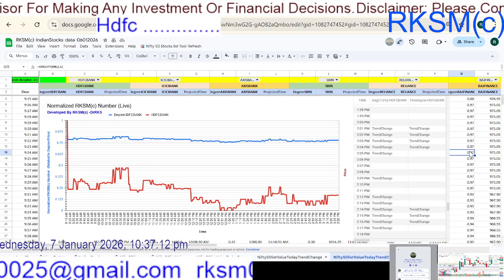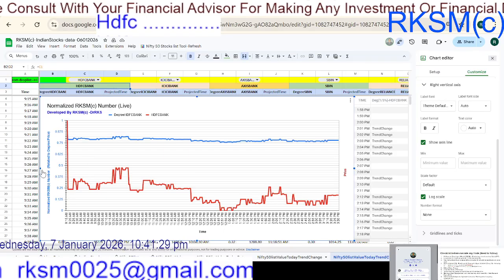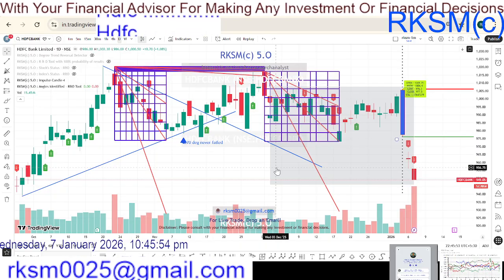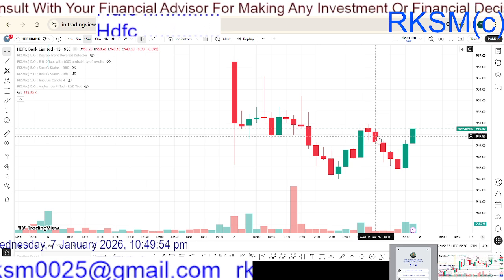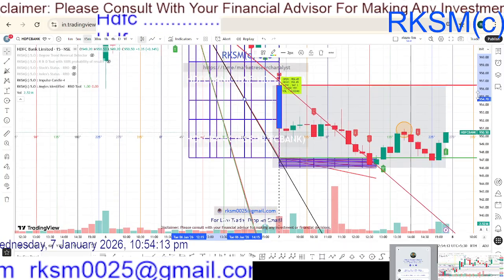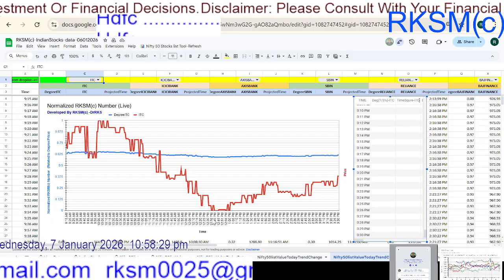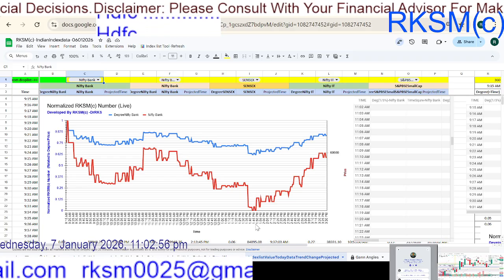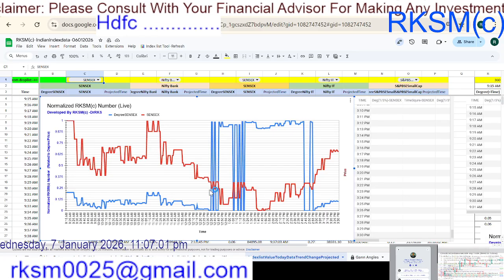HDFC & ITC Analysis with a Smart Tool : To capture trend reversal points(A unique Concept)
Introducing our latest creation - an innovative tool (RKSM) that captures price movement capture ( Trend Turning Points)

Adaptive.
Accurate.
Ahead of the curve.

For demonstration, we have considered HDFC Bank,

Also, ITC ("I. T. C. Limited")

Nifty50, Bank Nifty, Sensex &...more

Providing assistance in identifying the trend change i.e. up-trending and down-trending of any assets in the  markets, along with guidance on recognizing technically in advanced researched.

We also demonstrate our proprietary model - RKSM(c)  in previous videos - which has shown a notably high conversion rate when applied in conjunction with the RKSM framework developed by the Market Research Analyst (RKSM).

"𝑻𝒉𝒆𝒔𝒆 𝒎𝒐𝒅𝒆𝒍𝒔 𝒉𝒂𝒗𝒆 𝒔𝒉𝒐𝒘𝒏 𝒂 𝒓𝒆𝒎𝒂𝒓𝒌𝒂𝒃𝒍𝒚 𝒉𝒊𝒈𝒉 𝒄𝒐𝒏𝒗𝒆𝒓𝒔𝒊𝒐𝒏 𝒓𝒂𝒕𝒆 𝒘𝒉𝒆𝒏 𝒊𝒏𝒕𝒆𝒈𝒓𝒂𝒕𝒆𝒅 𝒘𝒊𝒕𝒉 𝒕𝒉𝒆 𝑹𝑲𝑺𝑴 𝒇𝒓𝒂𝒎𝒆𝒘𝒐𝒓𝒌."